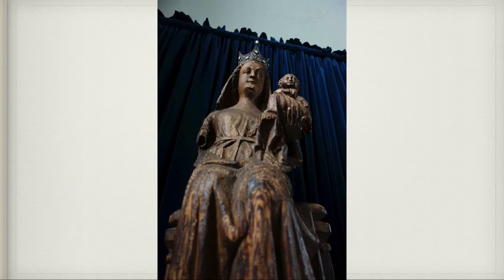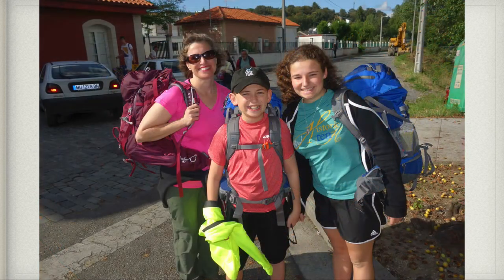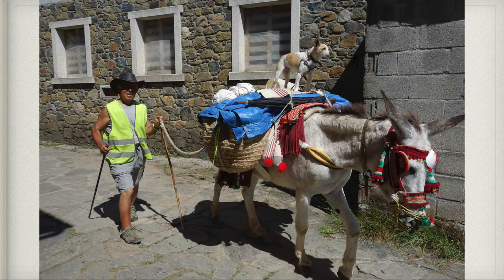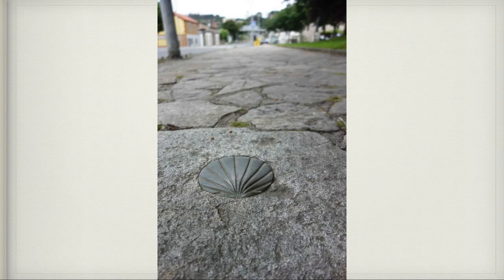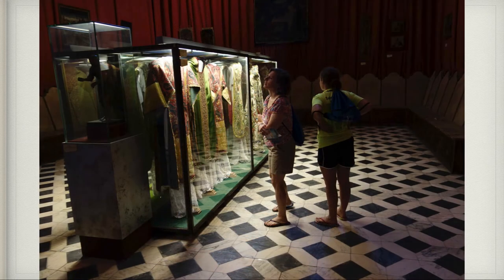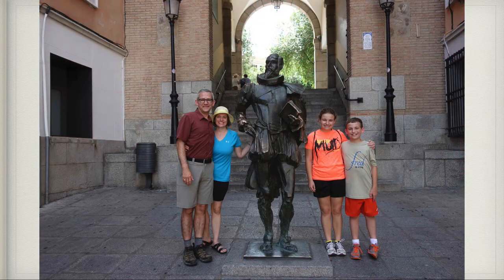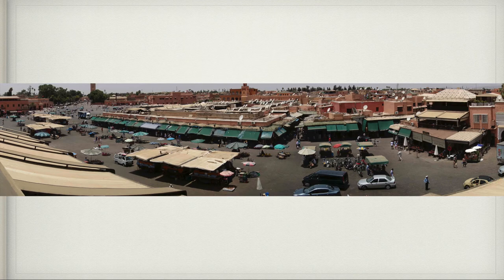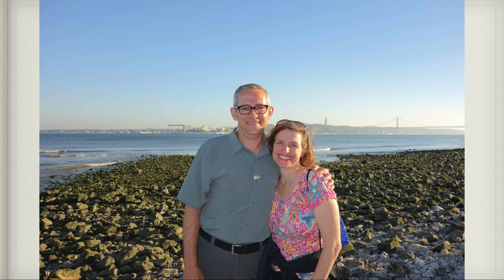Bereit Family Summer 2014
Travel with the Bereit family to Iceland, Spain, Morocco, and Portugal (click the time links below to go to specific parts of the video):

0:00- Reykjavik, Iceland
2:44- Madrid, Spain
8:10- Camino de Santiago ("The Way")
27:05- Santaigo de Compostela, Spain
31:53- Avila, Spain
36:33- Toledo, Spain
42:46- Marrakech, Morocco
57:18- Lisbon, Portugal